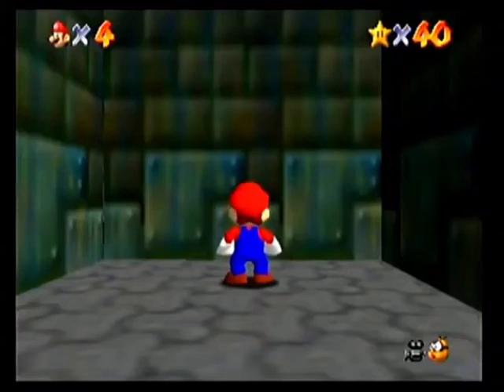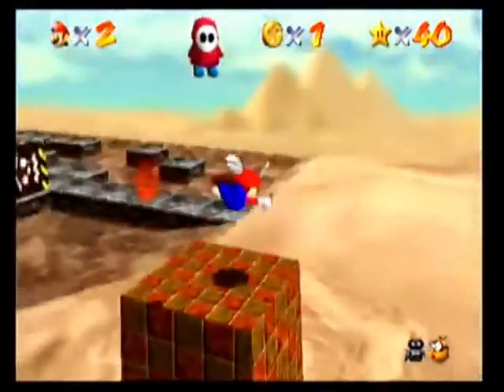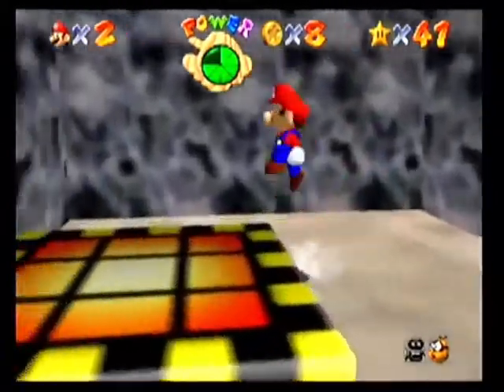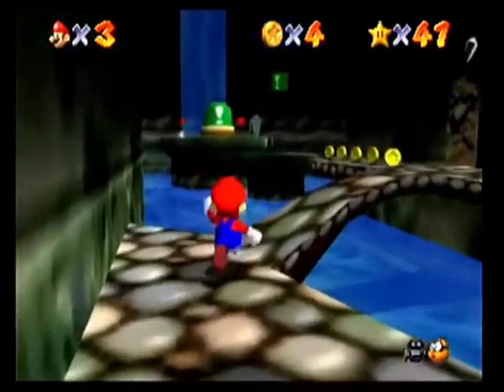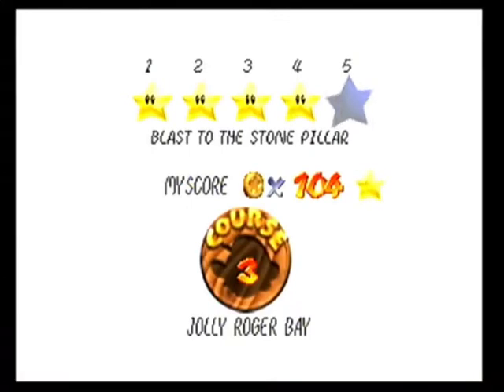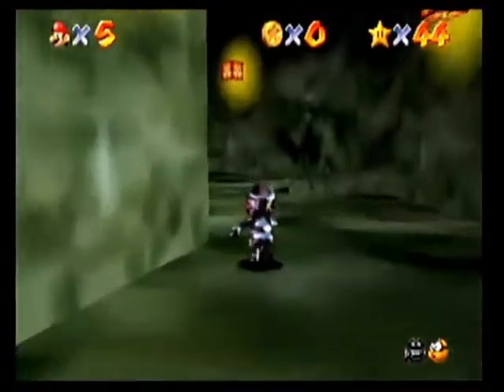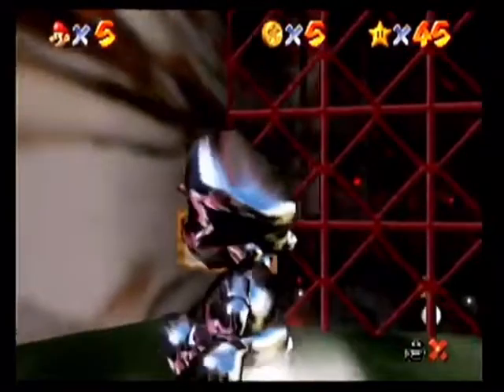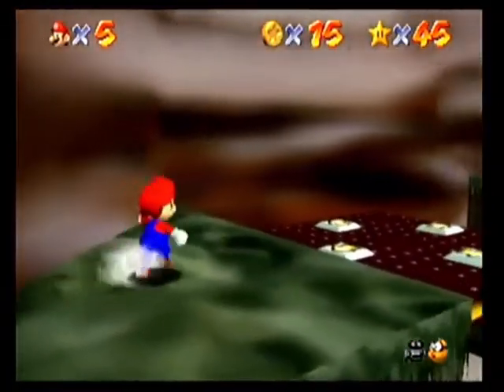Super Mario 64 Playthrough Part 9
Part 9 of Super Mario 64.
This part, I rage trying to finish Shifting Sand Land so I started on a new course, Haze Maze Cave! The long-waited sequel.